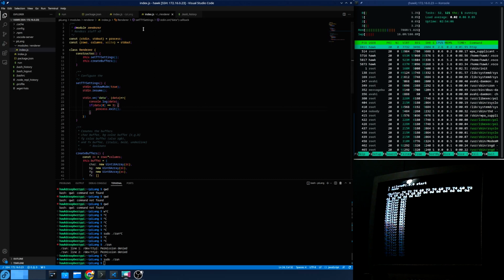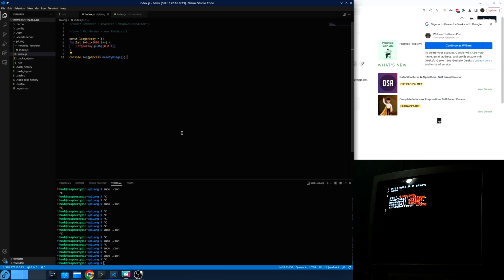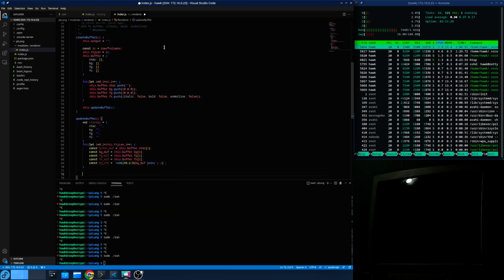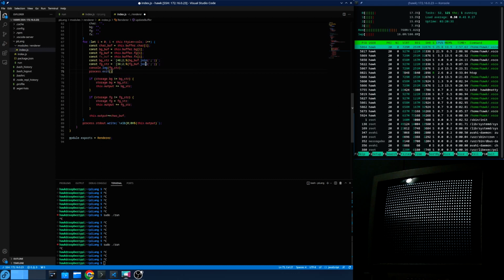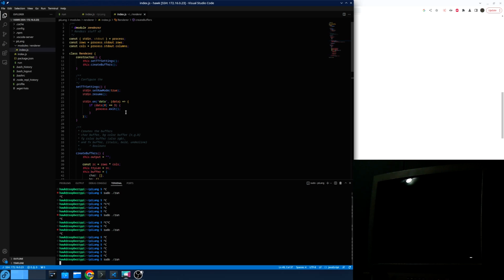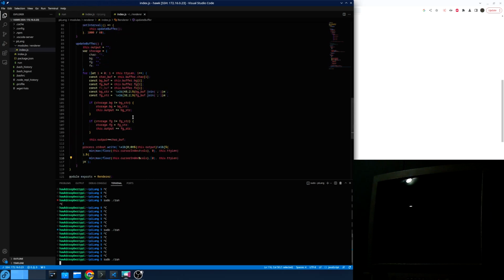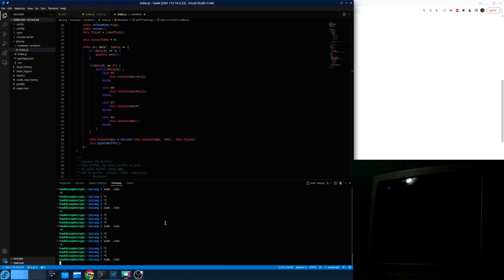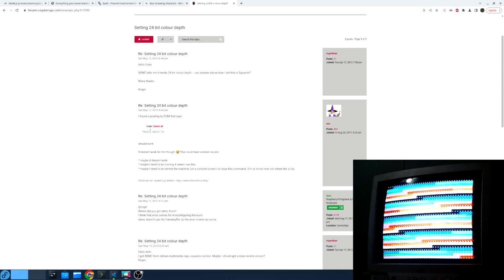Making our own programming language for the Raspberry Pi! #1 - "Um, but... what yeah"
Initially, I was going to edit these, however, I think it's fun to just see the confusion I go through lol~

Anyways, enjoy this fun new series